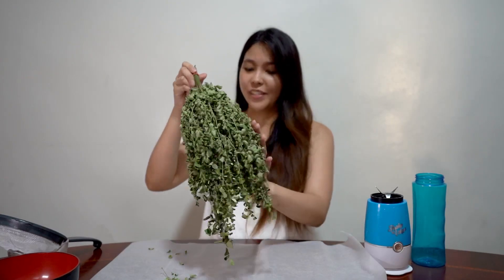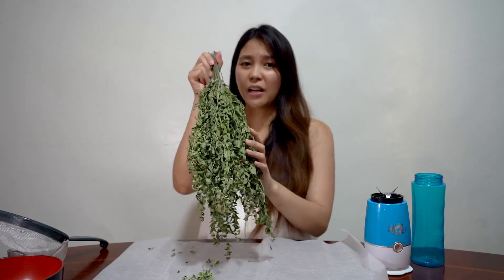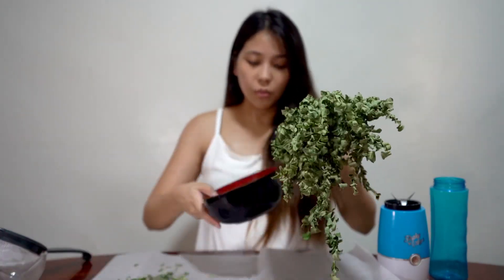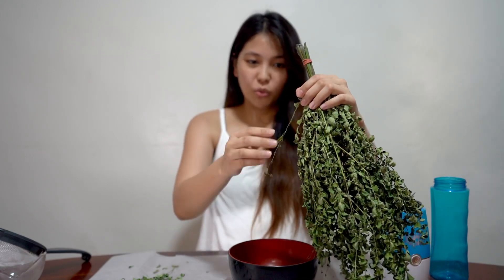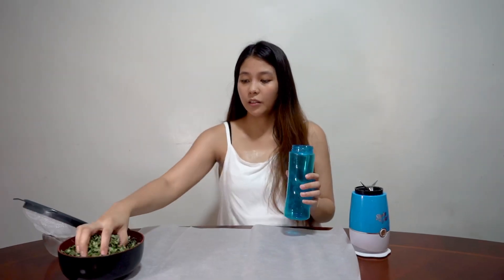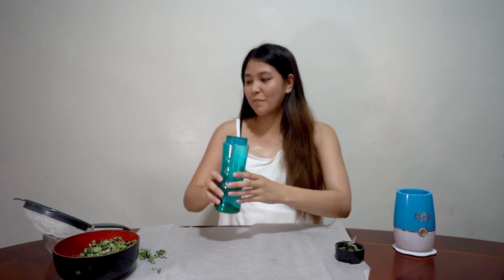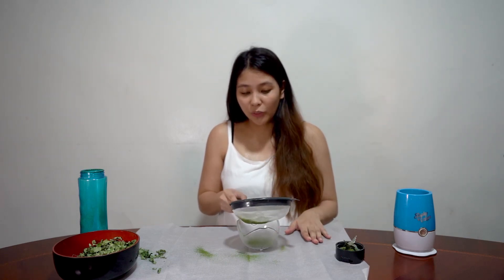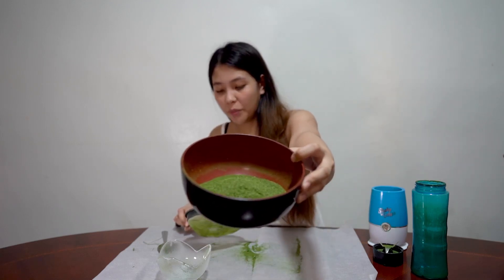DIY MOM’s SUPERFOOD ( moringa/malunggay powder )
Our first vlog is out!!!

Sharing this vlog to all pregnant moms since we all know na nakakatulong sya sa breast milk production but aside from that madami pa syang ibang benefits kaya kahit di kayo preggy pwedeng pwede nyo syang gawin.